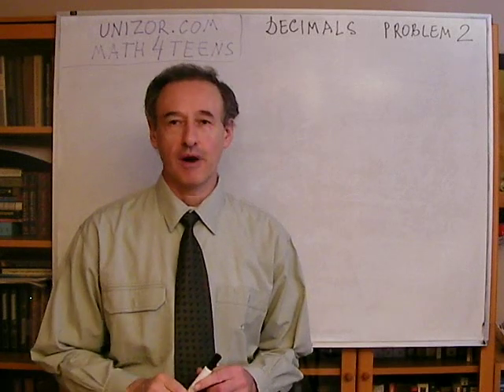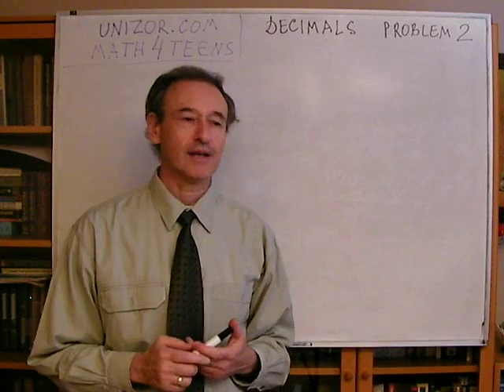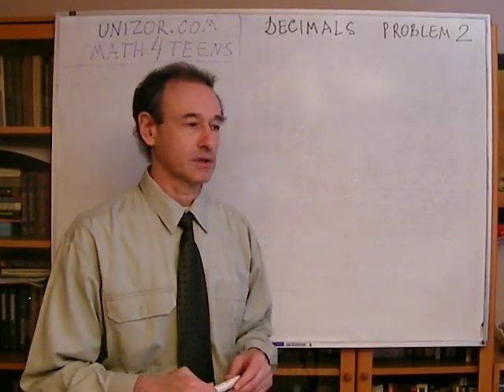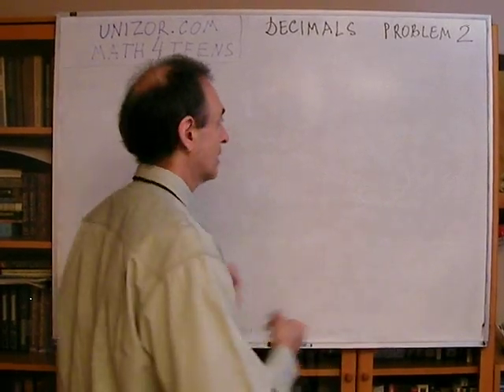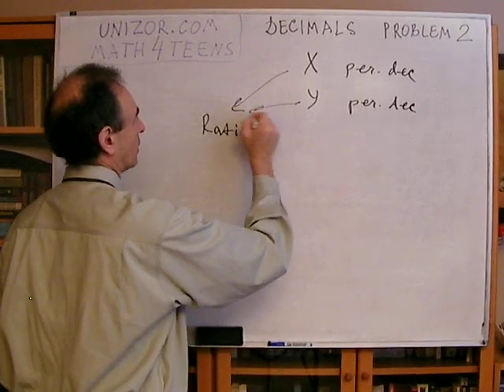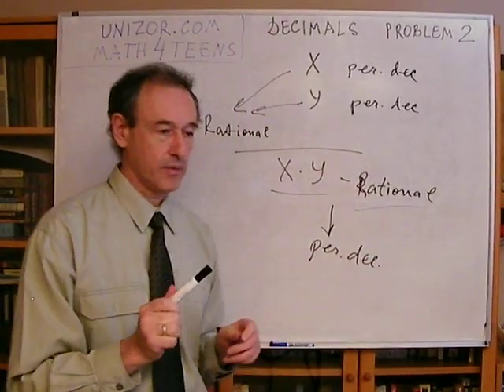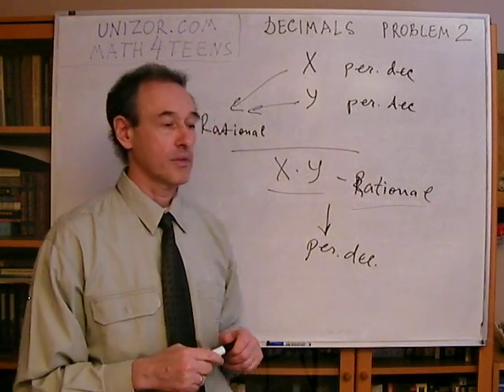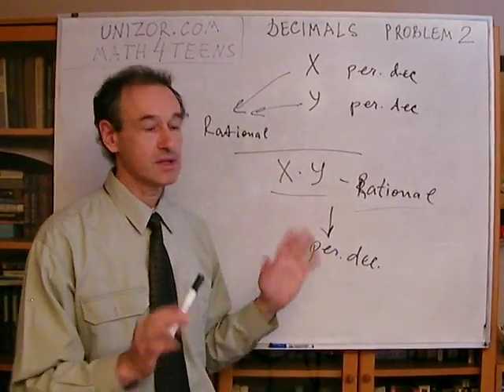Unizor - Algebra - Rational Numbers - Problem 2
Consider representation of a rational number as a periodic decimal fraction.
Prove that product of two periodical decimal fractions with, generally speaking, different number of digits in a period is itself a periodic decimal fraction.